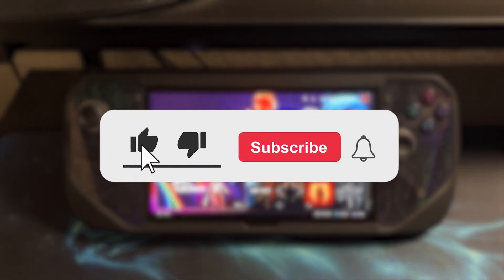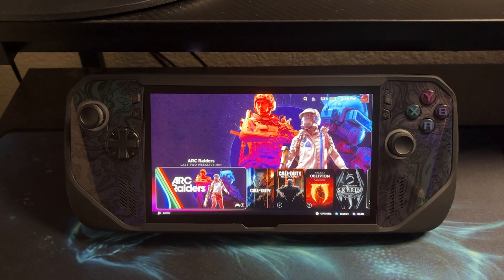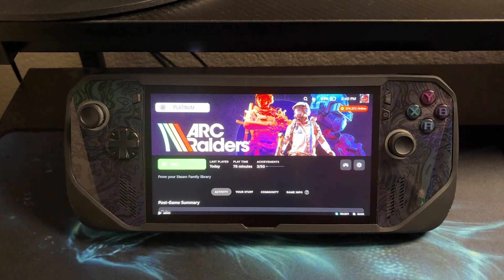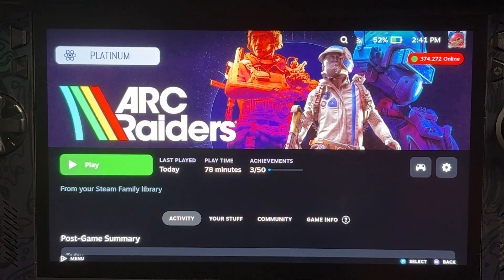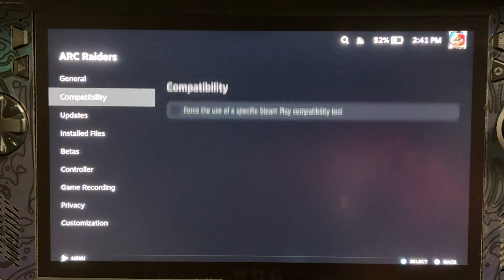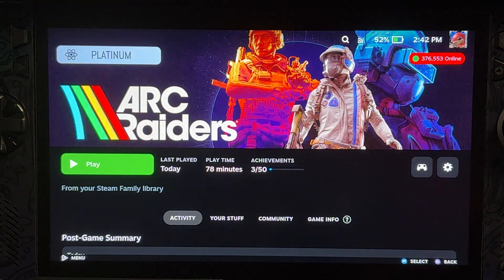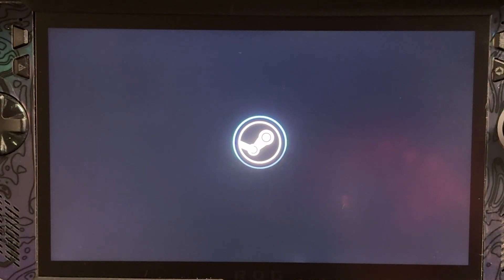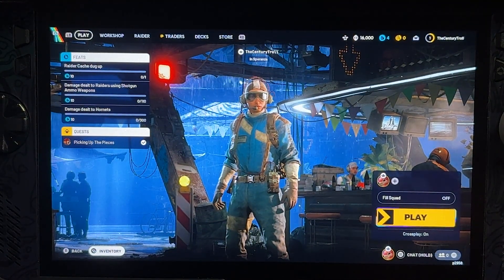How To Fix Arc Raiders Not Launching On Steam Deck/Steam OS - Full Guide